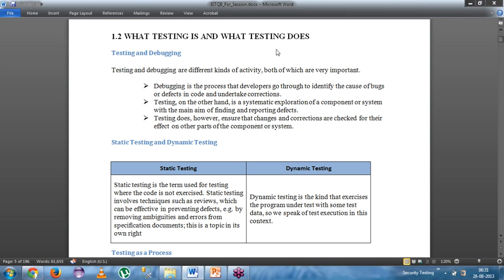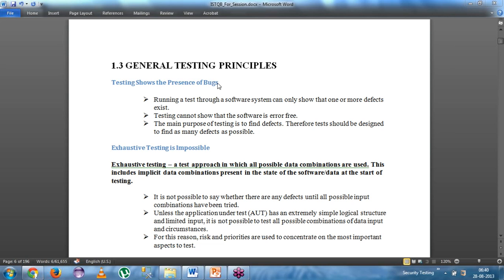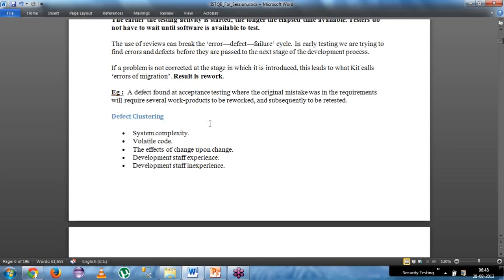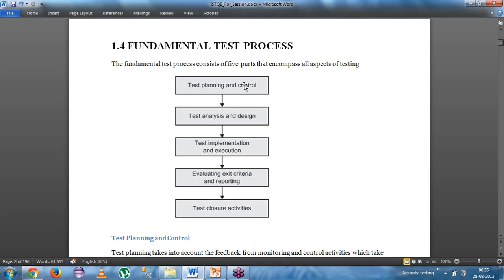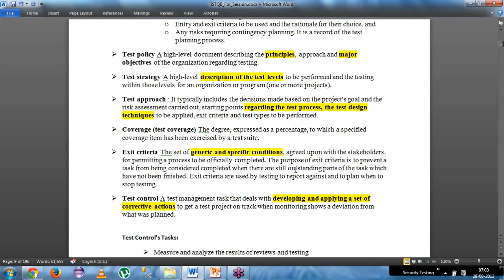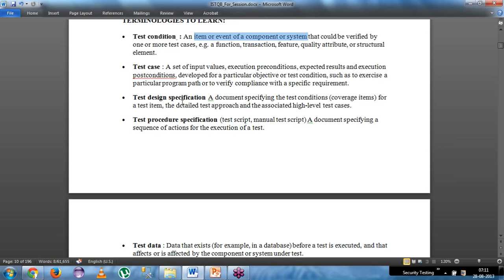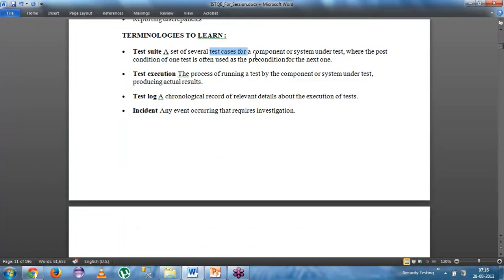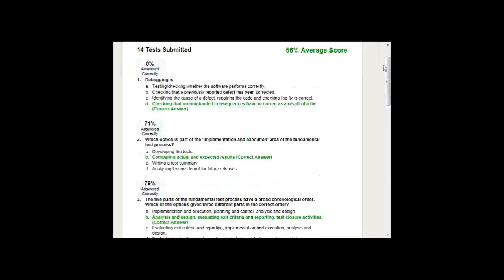ISTQB Foundation Level Certification Course Day 02 ITeLearn istqb foundation level syllabus;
ISTQB Foundation Level certification training, Fundamentals of Testing, Wht is Testing,  7 Testing Principles, Fundamental Test Process
ʺistqb foundationʺ,  ʺistqb foundation levelʺ, ʺistqb foundation level exam',
ʺpmp certification courseʺ, ʺistqb foundation level syllabusʺ,  ʺistqb foundation syllabusʺ,
ʺcertification courseʺ.